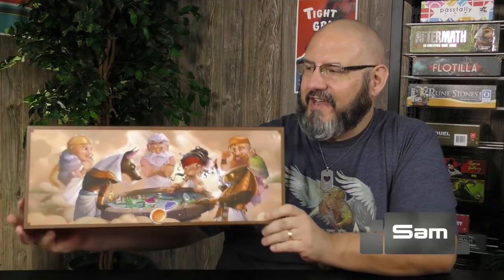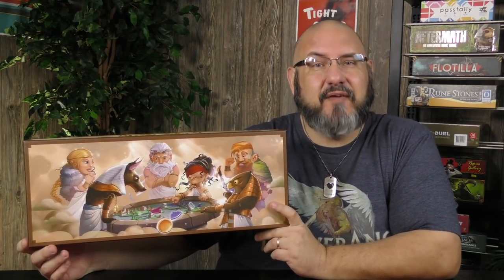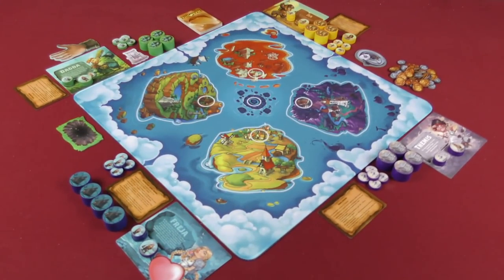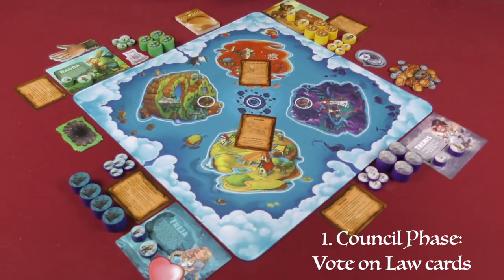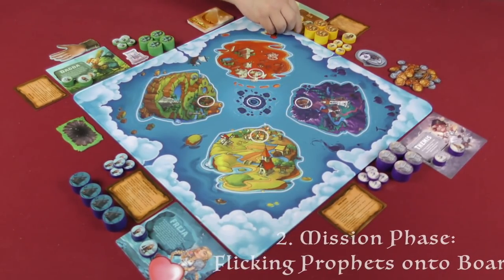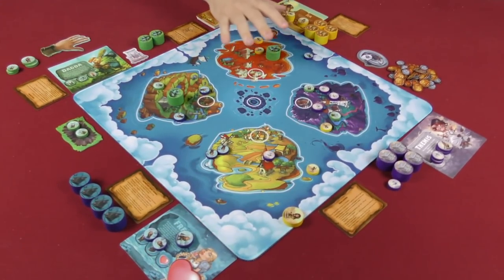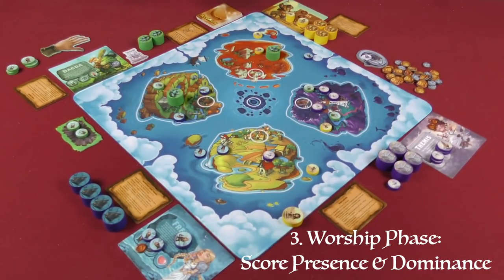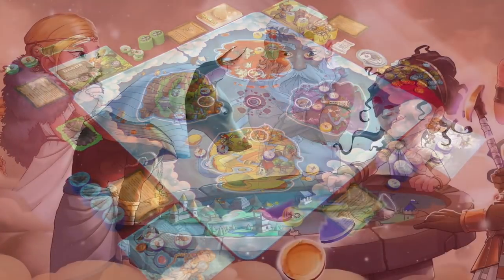Flick of Faith Review with Sam Healey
Sam takes a look at this new flicking dexterity area control game from Awaken Realms Lite!!